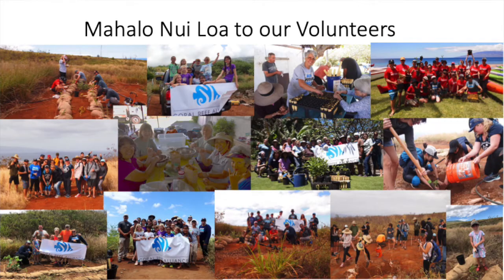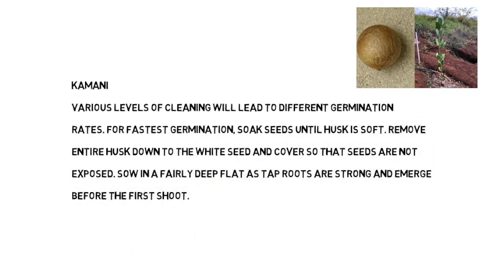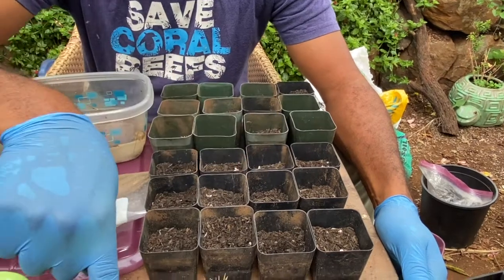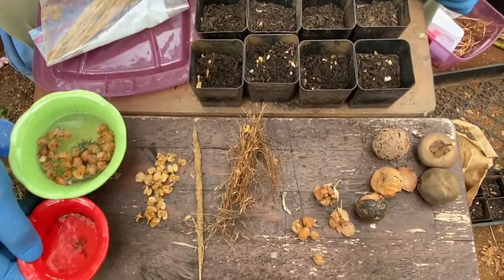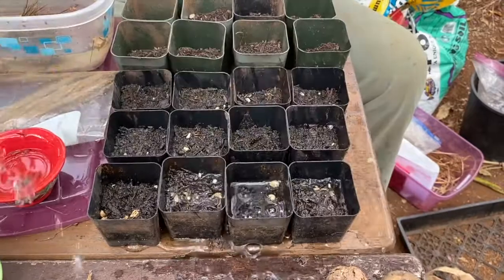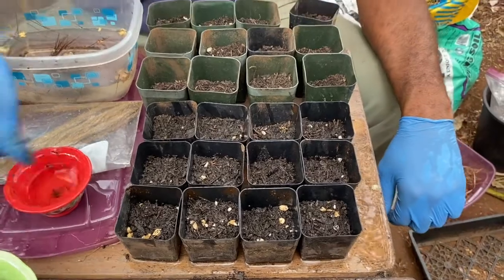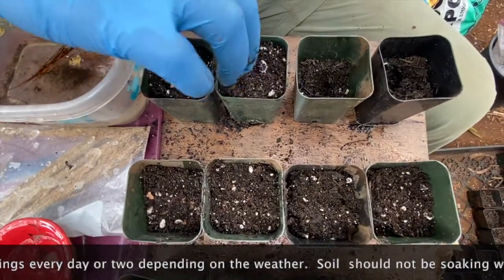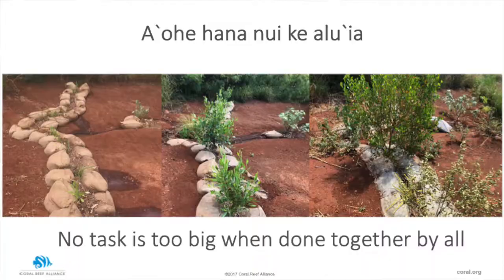Maui Volunteer Training: Coral planting video 1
Learn how to plant your native plants from your at-home planting kit. Your plants will be used to prevent sediment from running down the slope to the ocean, ultimately smothering coral reefs.